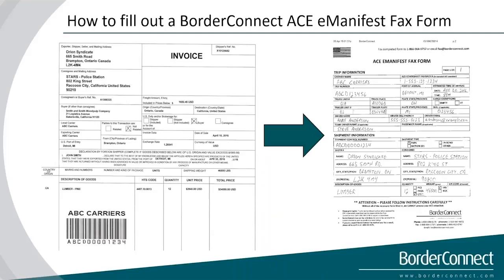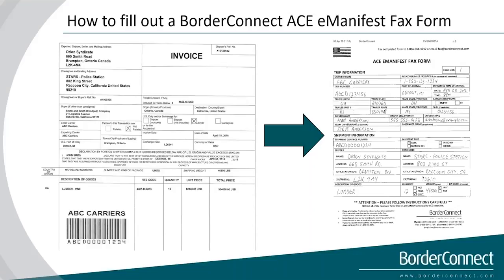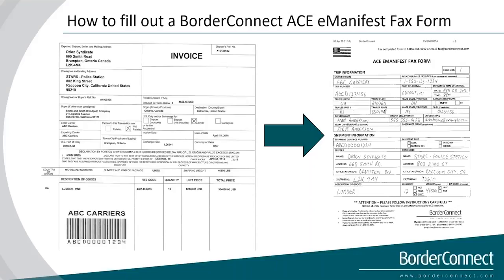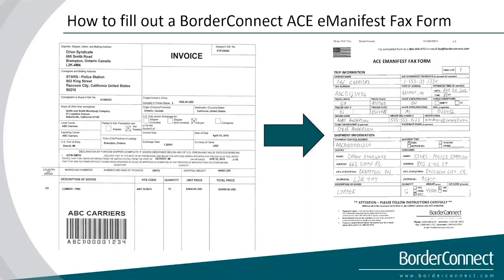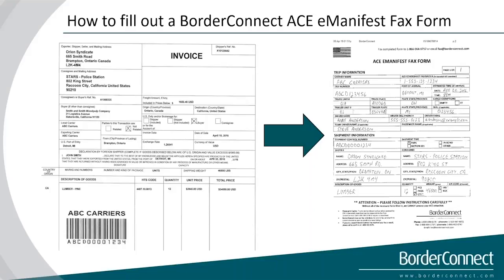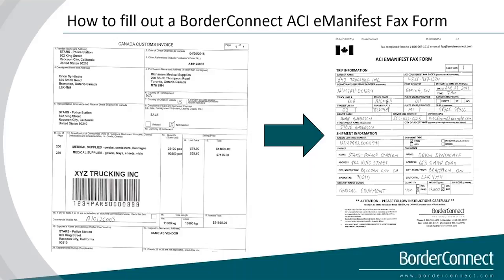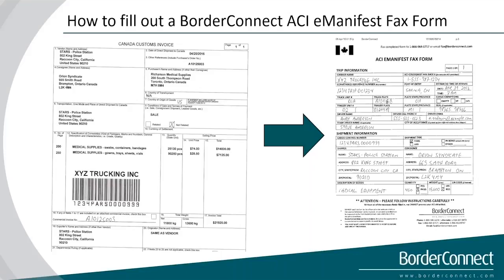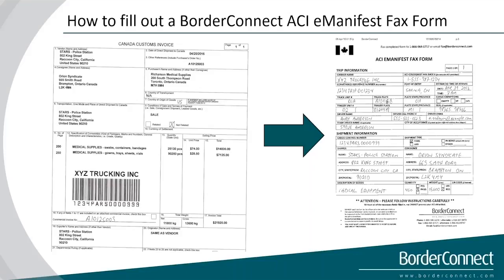How to fill out BorderConnect fax forms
A video tutorial on how to fill out BorderConnect ACE and ACI eManifest fax forms.